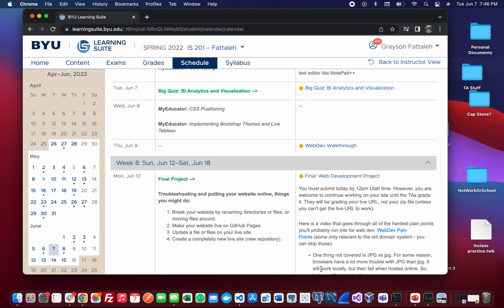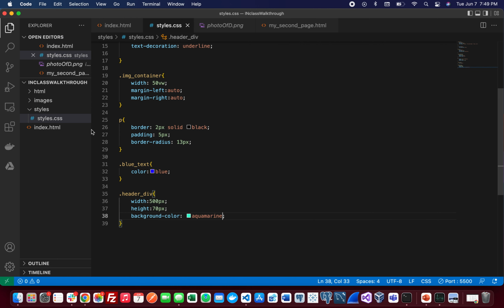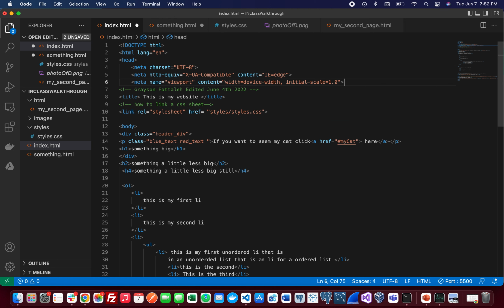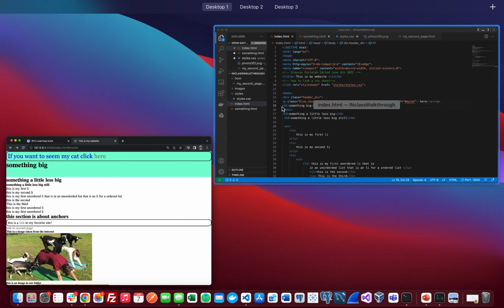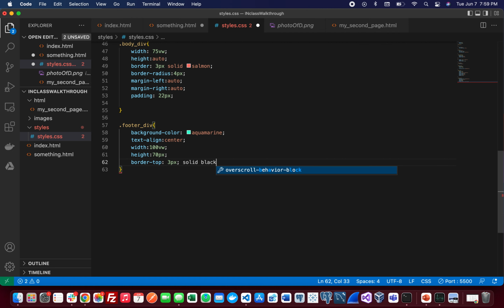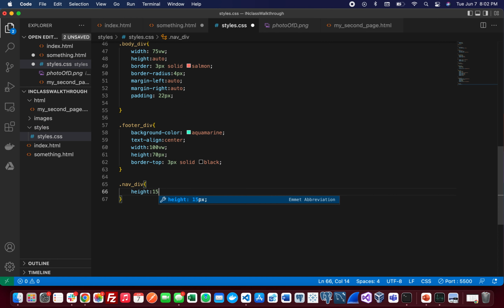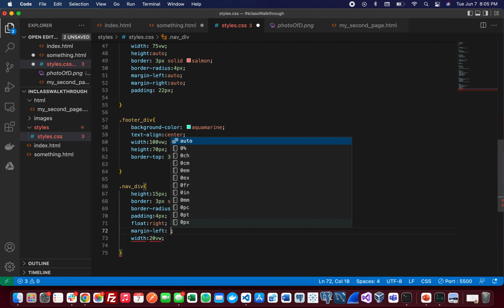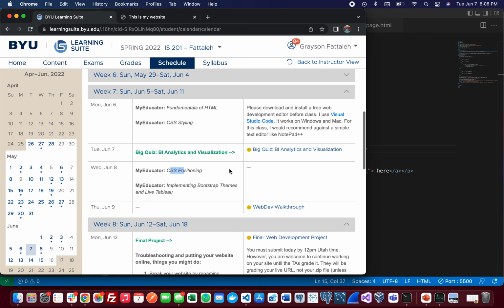Intro to CSS Positioning